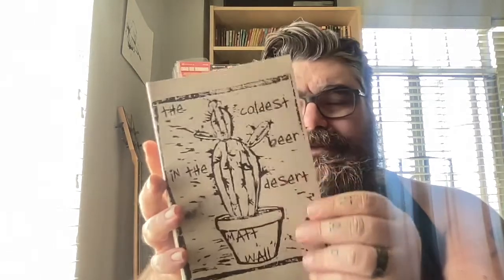The Coldest Beer in the Desert / June Chapbook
Chat with me on Voxer:
paperbackjunky